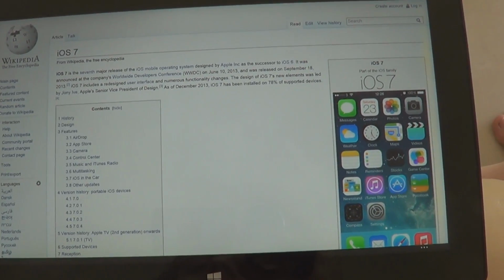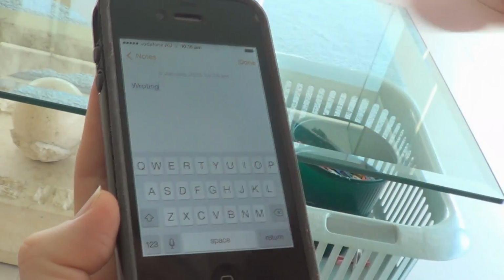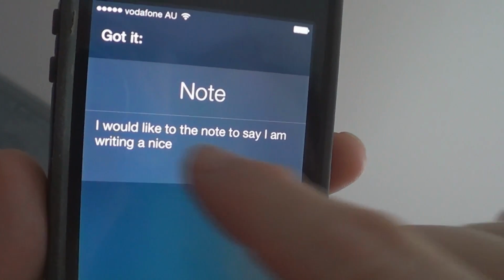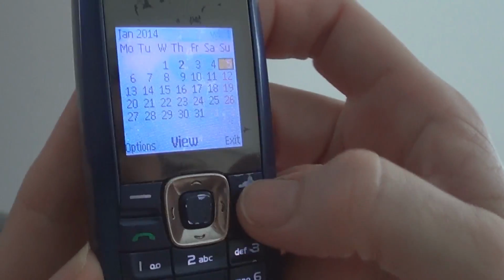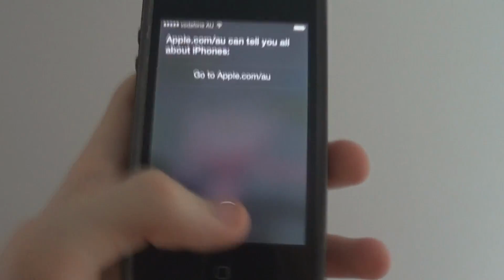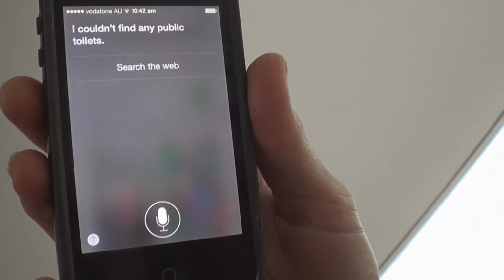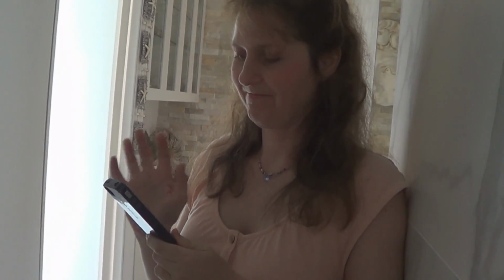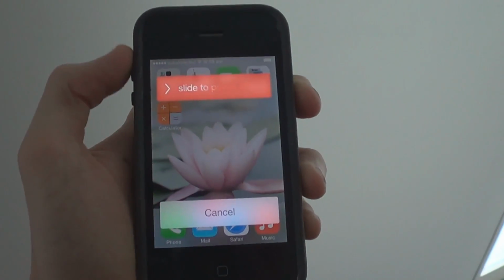Mum Tries Out iOS 7 and Siri on iPhone (2013)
The iPhone is a common part of most peoples lives these days but how does someone who is used to a decade old nokia phone respond when presented with a touch screen iPhone that can talk to them? Watch the video to find out just how crazy the conversation between siri and Diana can get ;)

Tasks Given:
- What time is it?
- Write save open and delete a text file.
- Calculate 58 + 76
- Change the desktop background
- Chat to Siri
- Turn off the iPhone

The mother in this video uses Windows XP (2001) as her main OS dual booted with Elementary OS (a fast Linux distro). Would you like to see her try out Linux, Mac, Windows or other operating systems through history such as Ubuntu Satanic Edition 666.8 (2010)? Then give your suggestions in the comments section. Give this video lots of likes, views, favorites and comments if you want my mum to try out other operating systems. I am open to any operating system suggestions you give especially if these videos go semi-viral (over 100,000 views). This channel is dedicated to me "introducing" people (mum, dad, me) to different operating systems they have never used before and leaving them to suffer in confusion struggling to do anything in an unknown computer environment... or see if these other operating systems are better than Microsoft Windows.